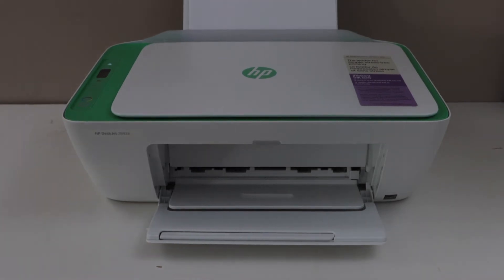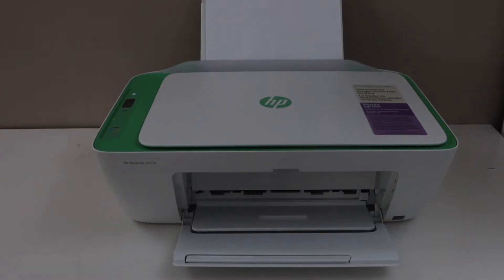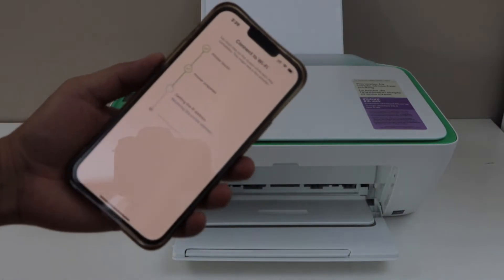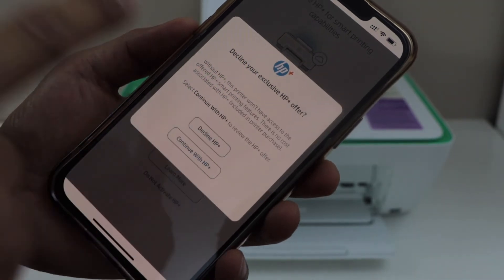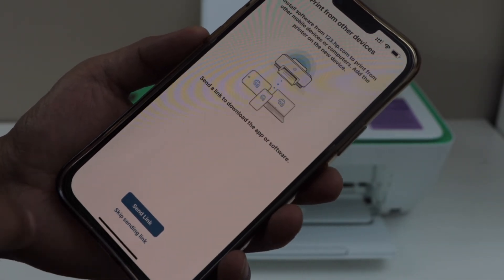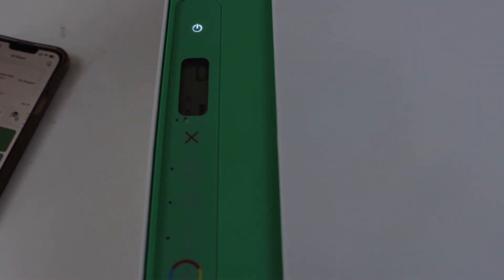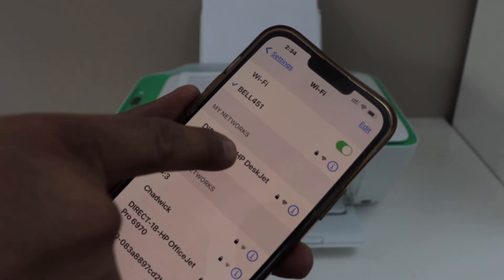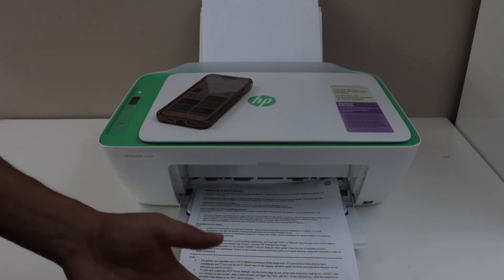HP DeskJet 2800e Wireless Setup - 2 Methods (Wi-Fi Setup & Wi-Fi Direct Setup) !!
This video reviews the 2 methods to do the wireless setup of the HP DeskJet 2800e Series All-in-one Printer. These two methods are 1- WiFi Setup, 2- WiFi Direct Setup. This shows how to activate wifi direct, print wifi password, connect printer to smartphone, add in HP Smart App for wireless printing and scanning, use home wifi network and add in smartphone for wireless printing and scanning. This helps with the WiFi setup and WiFi Direct Setup of the HP DeskJet 2800e, 2810e, 2820e, 2842e, 2852e, 2855e, All-in-one printers and HP DeskJet Ink Advantage 2874, 2875 & 2876 All-in-one Printers.